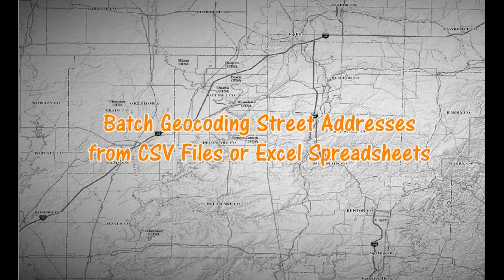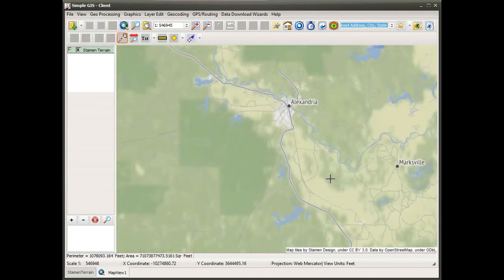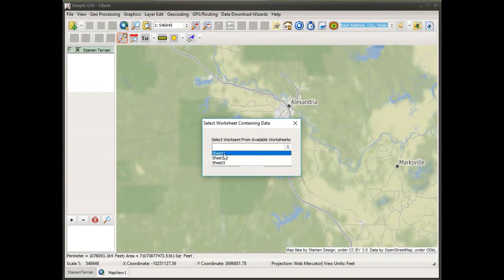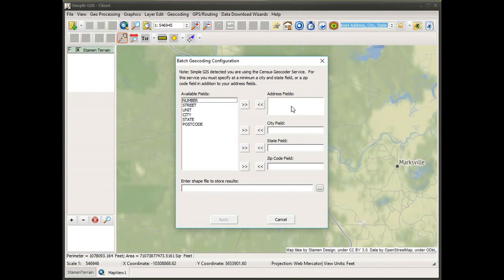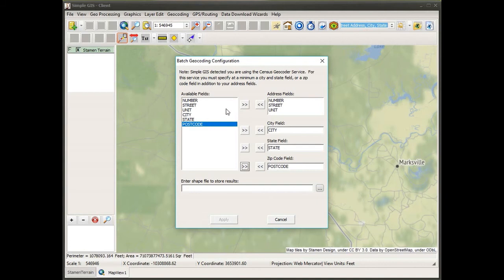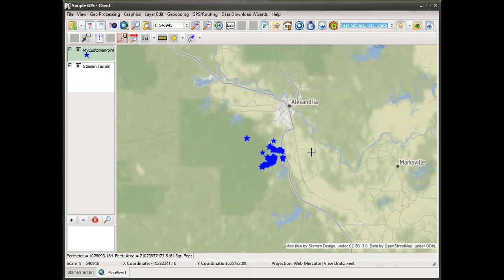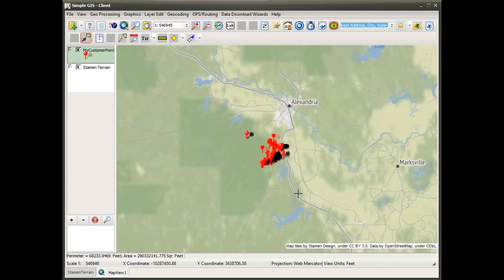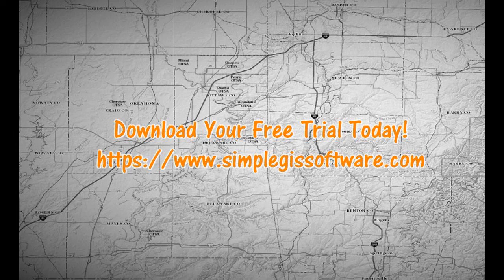Batch Geocoding Addresses from CSV or Excel Files in Simple GIS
Please Note: This tutorial was recorded in an earlier version of Simple GIS Client. While this functionality still exists in the latest version, position of tools on the tool bar have changed. Users should consult the Simple GIS Client Users Manual installed with Simple GIS Client for more information.

Video tutorials demonstrating batch geocoding street addresses from a csv or Excel spreadsheet file into a new shapefile in Simple GIS Client.